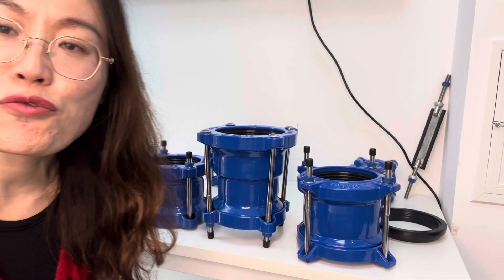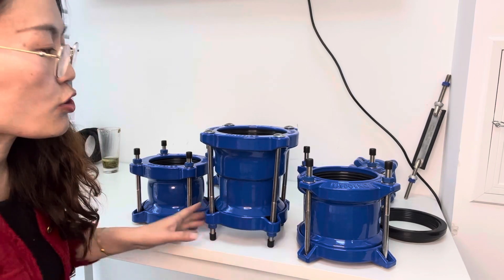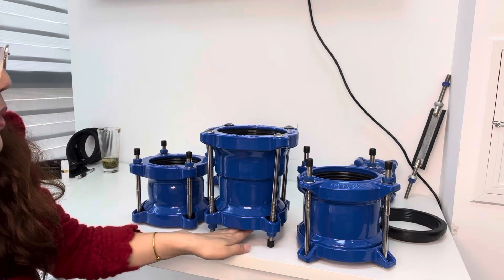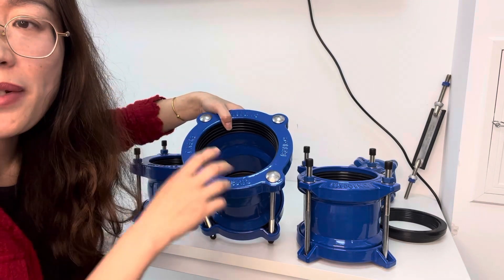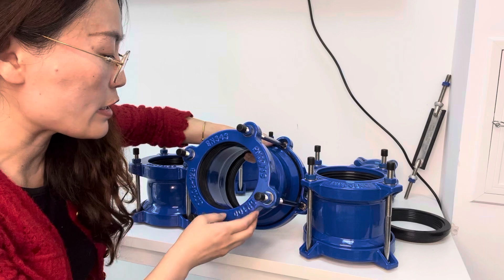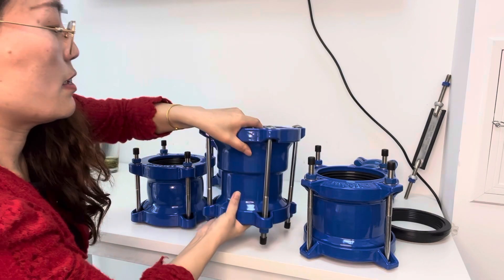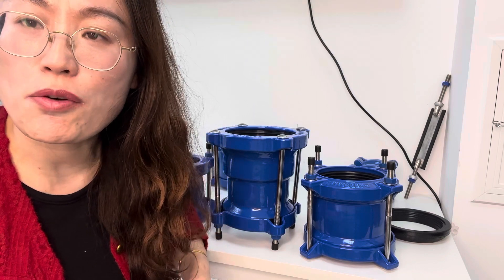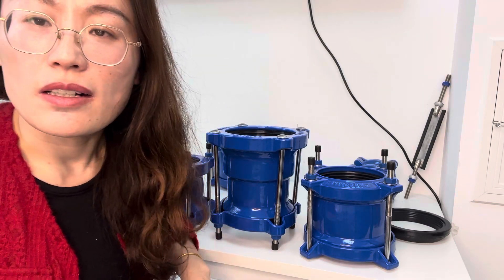Step coupling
Step coupling is used to connect two different pipes on two ends